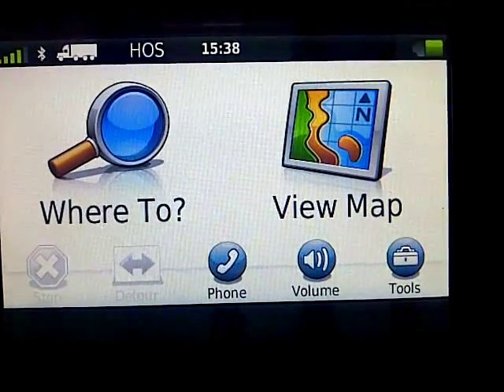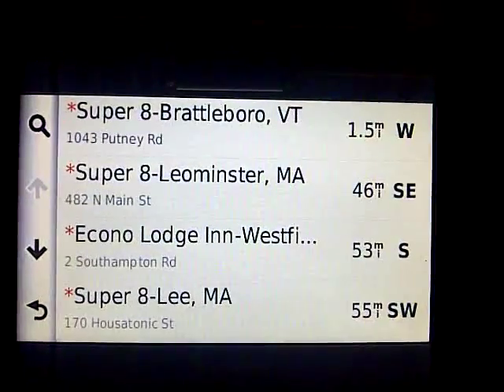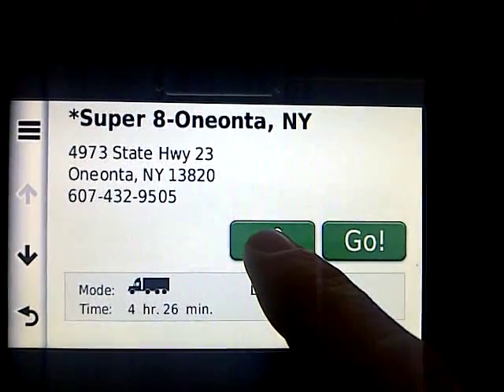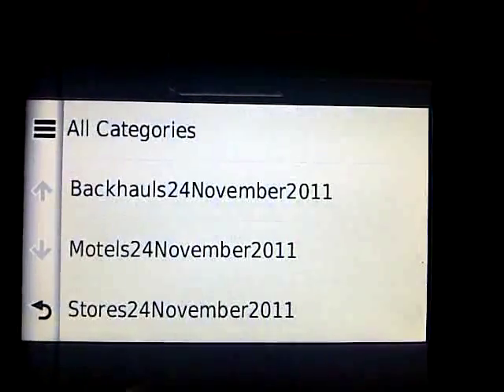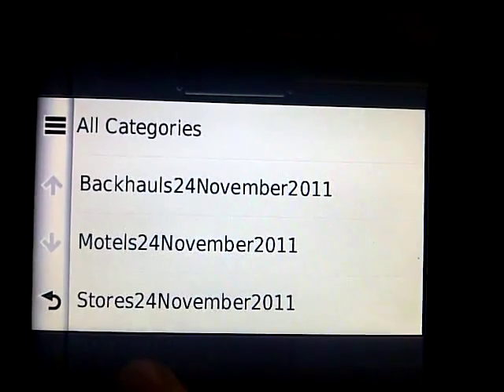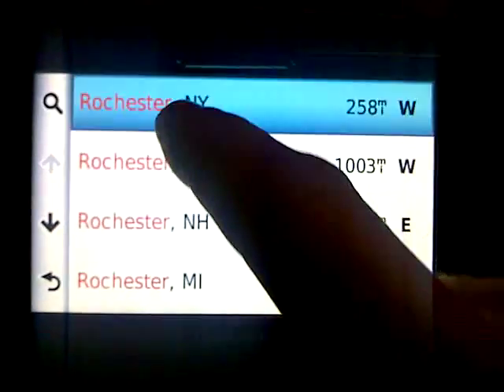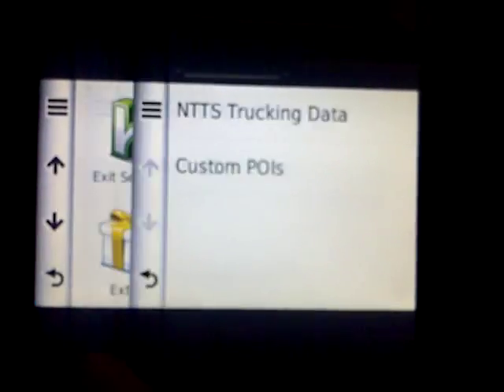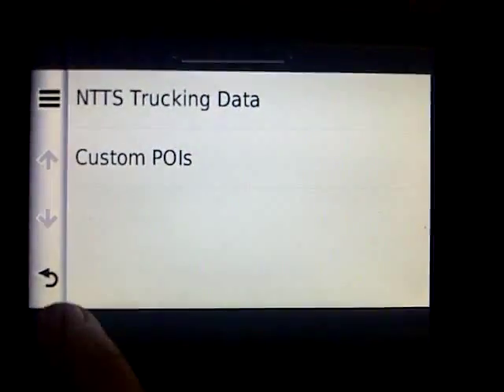How to Access and Use Garmin Custom POI files - highlighting my database of work related POI's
This is an instructional video on how to use the Custom POI files that I had compiled for our company's Customer accounts, Backhauls and Motels on a Garmin GPS. I would then provide SD cards for my fellow drivers to use in their Garmin GPS's.

Over several years of saving Store Delivery, Backhaul and Motel locations I compiled a database that I would download to SD cards for fellow truck drivers. Finding these locations on Garmin GPS's became so much easier with a customized database over trying to find each location through searching for it on your GPS each time. Custom POI files are great for this purpose.